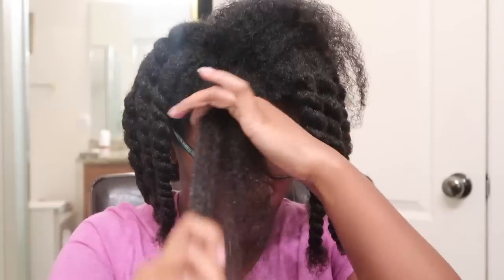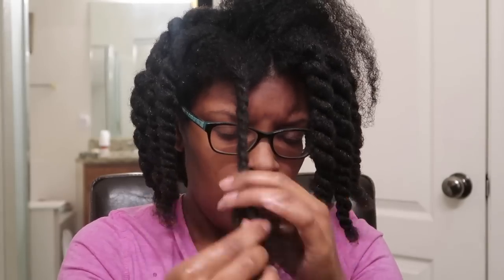Overnight Hot Oil Treatment | Chit Chat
Skip to 11:00 to bypass the "chit chat".  I do a hot oil treatment every 3-4 months. Hot oil treatments are great for frizzy, dry hair.

Oil mixture: coconut oil, sweet almond oil, olive oil, jojoba, jbco, lavender oil, peppermint oil, ylang ylang oil.

EQUIPMENT USED
🔸 LAPTOP: MAC